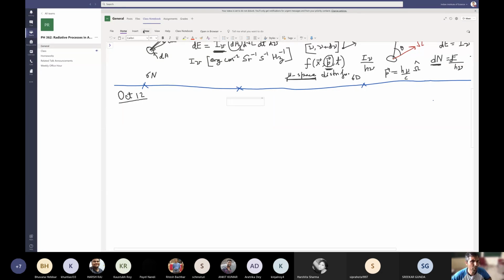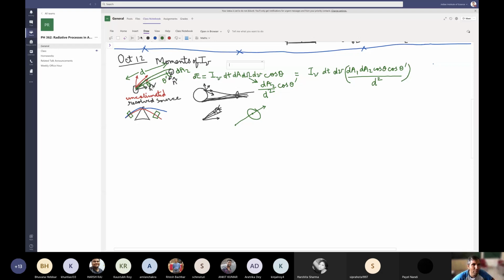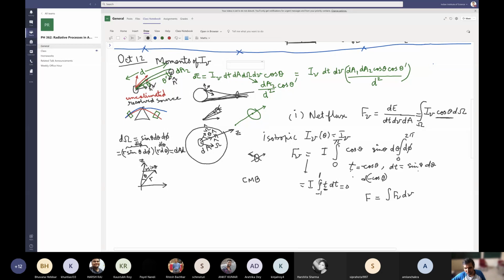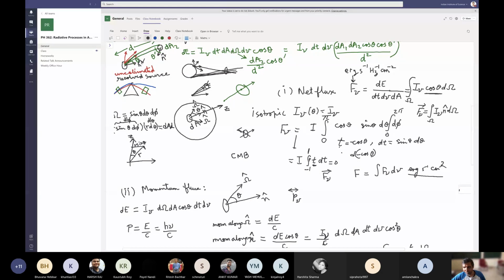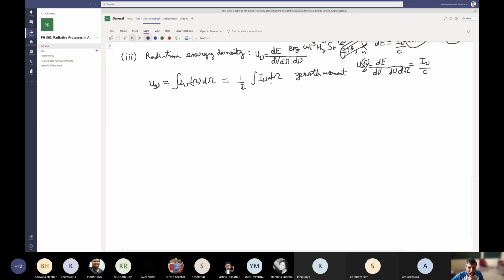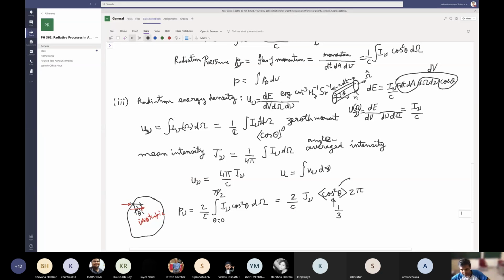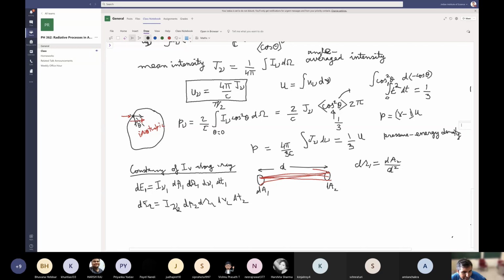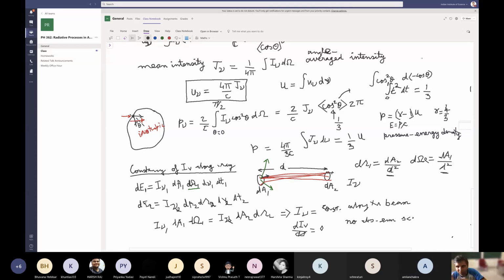L3 Oct12 - moments of I_nu, flux, momentum flux, energy density, mean intensity, radiation pressure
01:45 Moments of Specific Intensity
13:08 1st Moment: Net Flux
24:05 2nd Moment: Momentum Flux
36:01 Radiation Energy Density
45:33 0th Moment
46:28 Mean Intensity
50:12 Radiation Pressure
1:03:00 Constancy of Iv